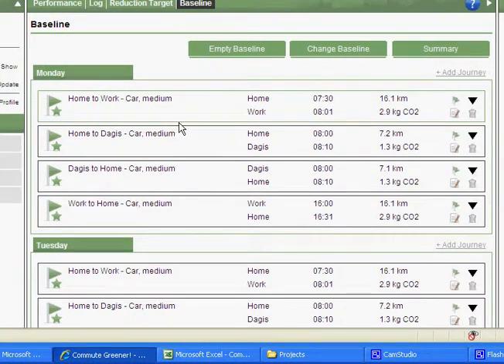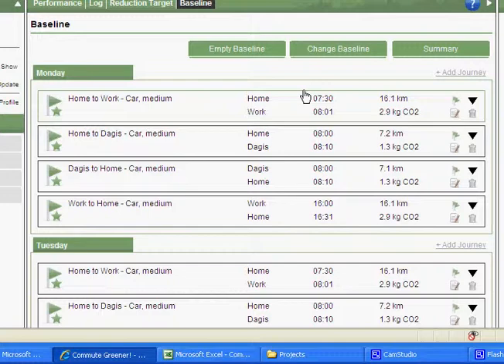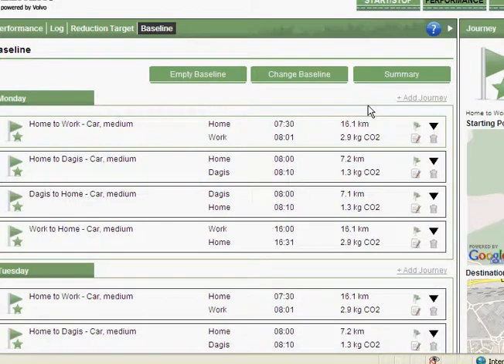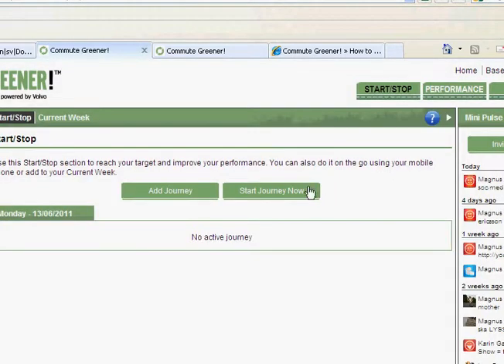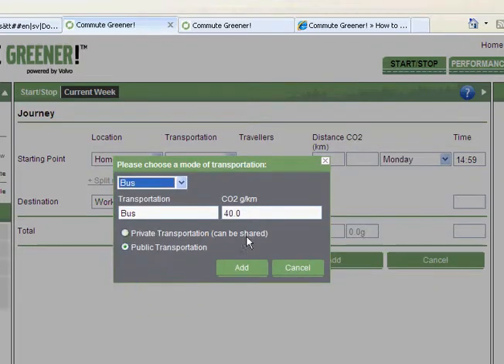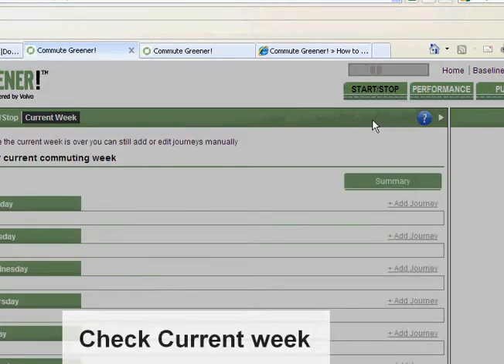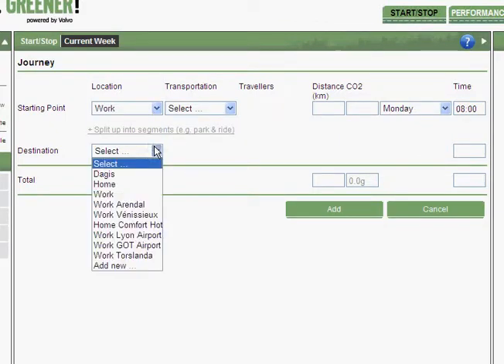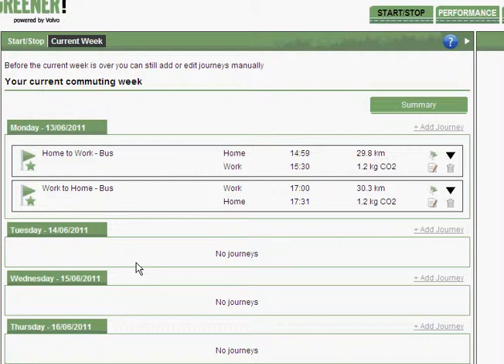How-To Start using Commute Greener!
This is a How-To video showing how you very easy start using Commute Greener!